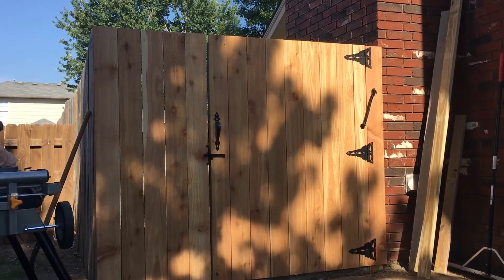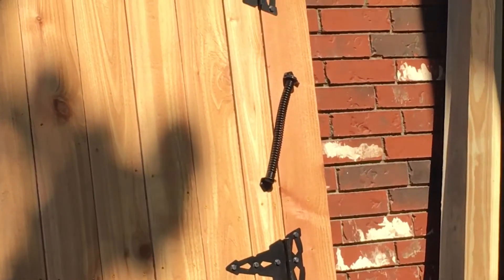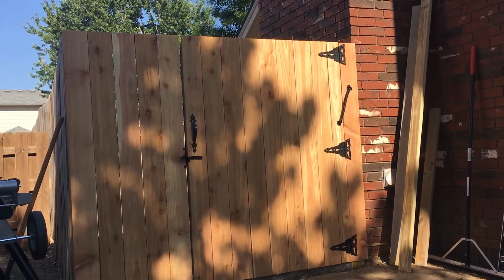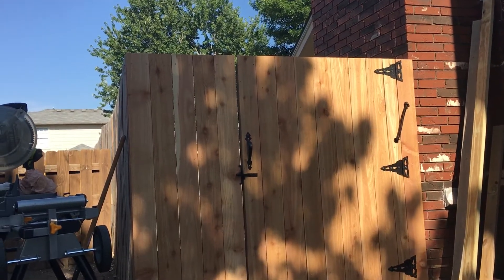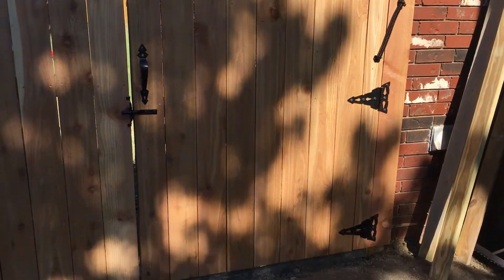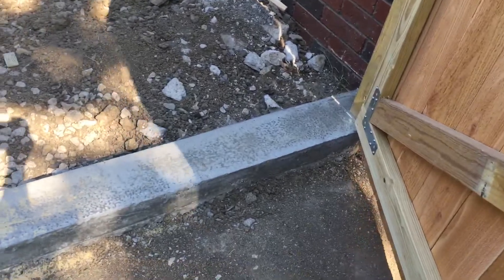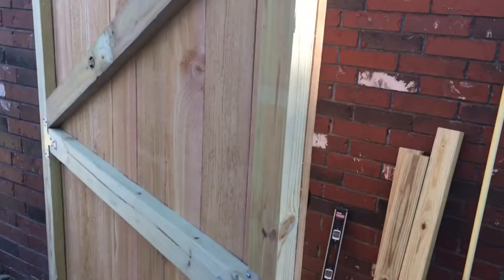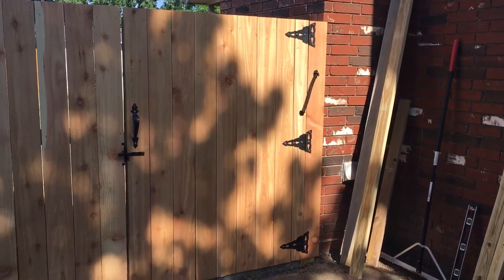Gate Upgrade 2020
This shows my finished gate with a concrete threshold and a spring that makes it close properly.